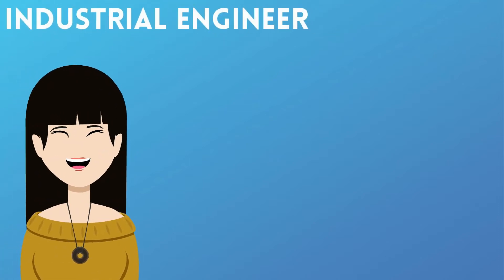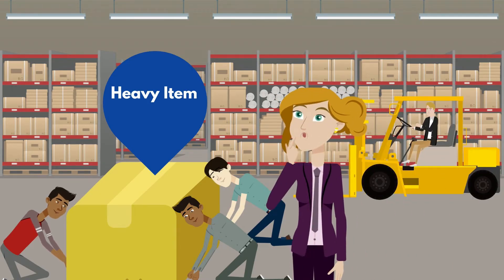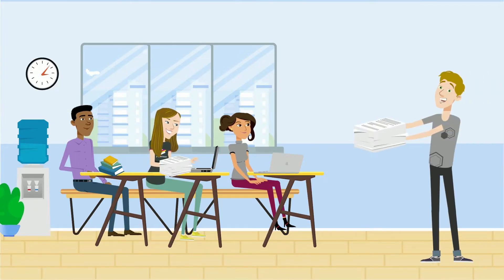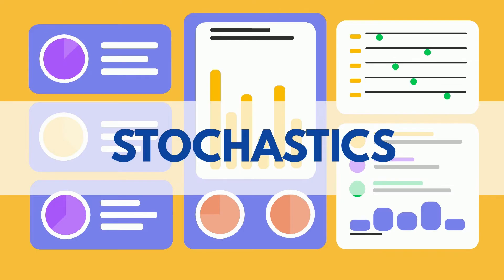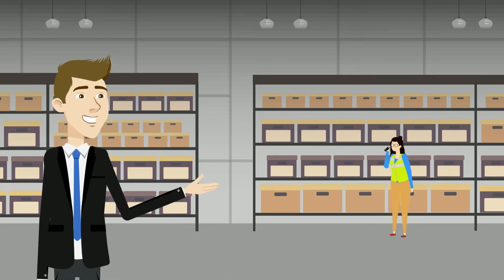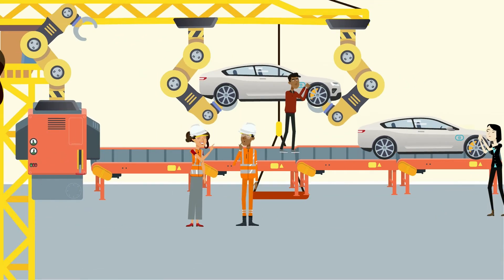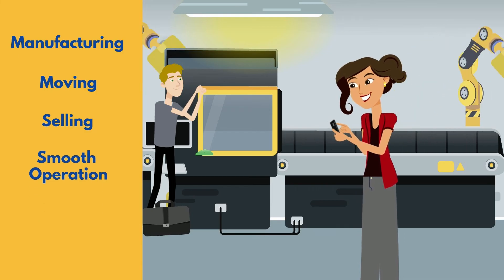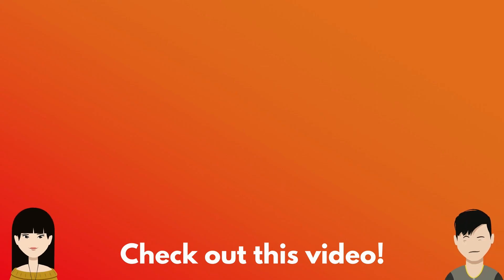So You Want to Be a INDUSTRIAL ENGINEER | Inside Industrial Engineering [Ep. 8]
To try everything Brilliant has to offer—free—for a full 30 days, .

🤔 So you want to be an Industrial Engineer...
Check out this all inclusive dive on Industrial engineering including Industrial engineering curriculum, industrial engineering technology, industrial engineer jobs, and the industrial engineer salary! Besides just answering "What is Industrial Engineering", we actually show you what it is with real life examples and describe what industrial designs are actually like.

🧪This video is episode 8 in a continuation of our "So You Want to Be" series that deep dives into every engineering profession, and we won't stop until we cover them all.

❗ Want to choose which videos we make❓
Chat with the engineers behind the scenes and your fellow insiders?
...AND watch every single video early?
(Every dollar goes right back into making more content!) 🎥

TIME STAMPS:
0:00 Introduction
0:25 Industrial Engineering Basics
2:32 Industrial Curriculum
7:37 Real Life Example
9:42 Industrial Insight
10:20 Industrial Engineering Salary

Shout outs:
Huge shoutout to the Engineering Insiders team who helped make this video! Another huge shoutout to medschool insiders channel and Doctor Kevin Jubbal who inspired this channel and its structure. Check them out if you haven't yet!
Of course a huge shoutout to Brilliant for sponsoring this video! Check them out here!